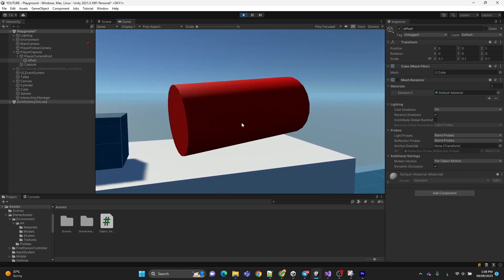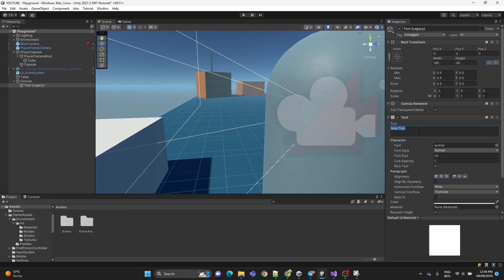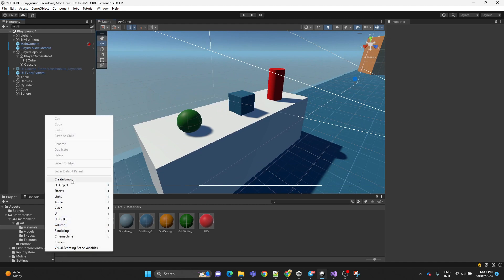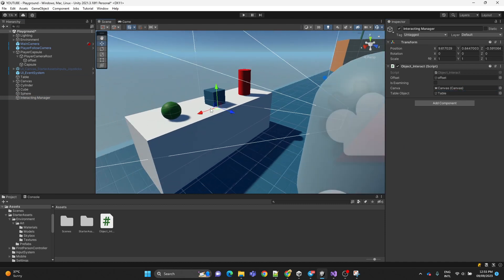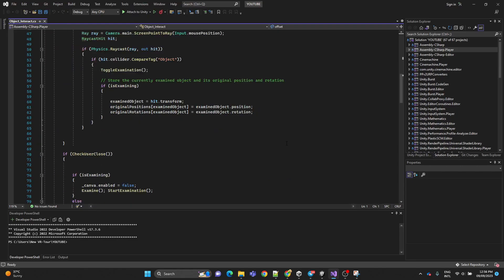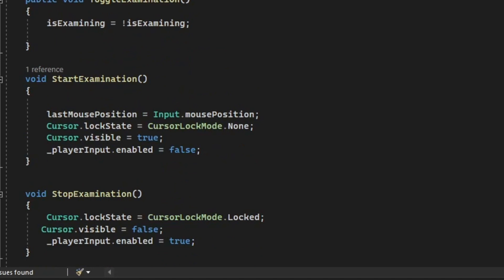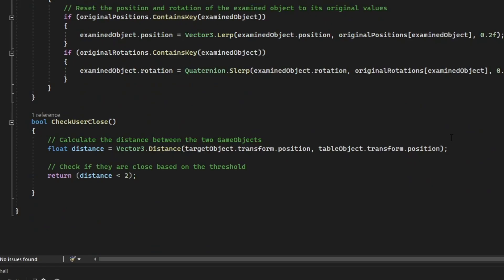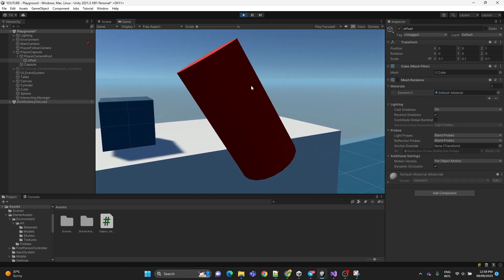Unity 3D - How to examine objects with mouse input